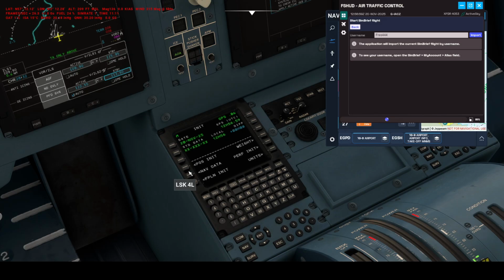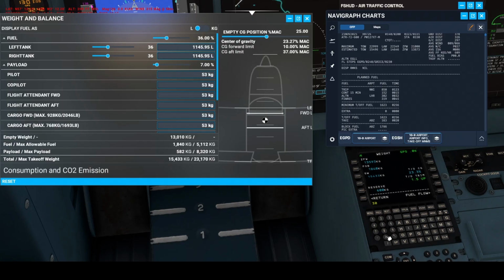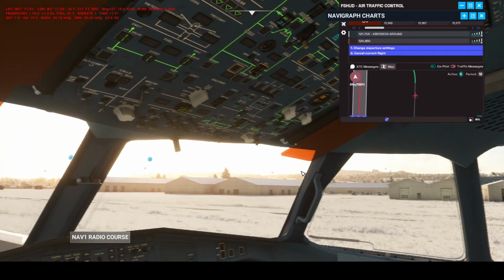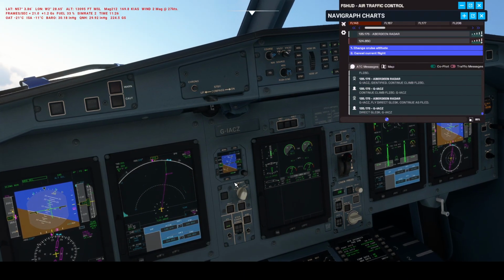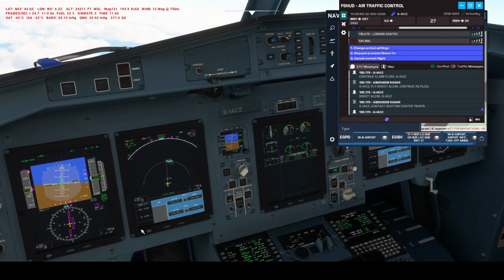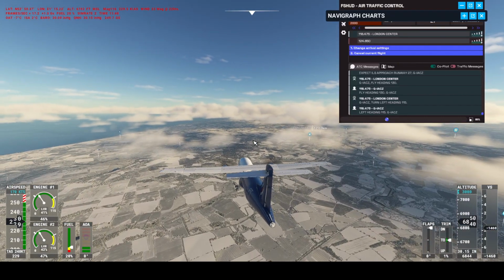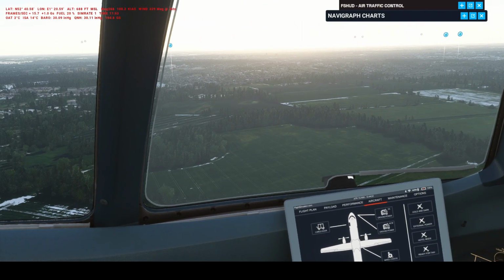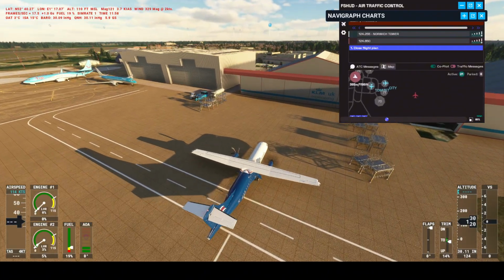Eastern Airways Aberdeen to Norwich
Taking out the ATR 72 in msfs2020 and doing some Eastern Airways and paying our respects to a regional UK airline that has unfortunately gone under.

32mb ram
DirectX 12